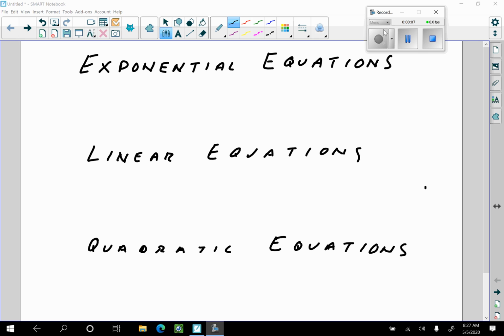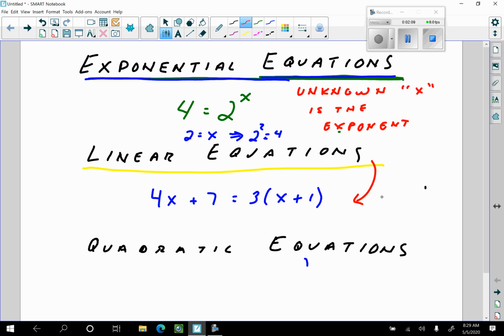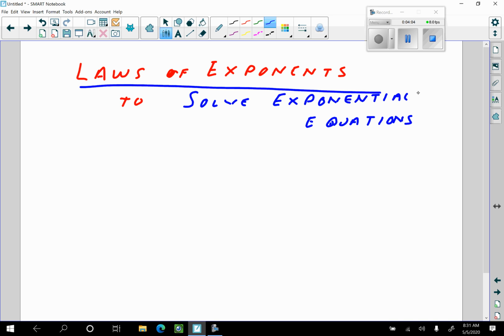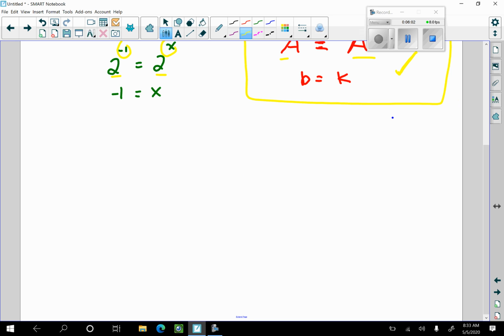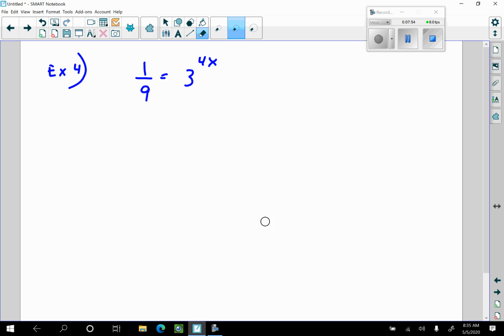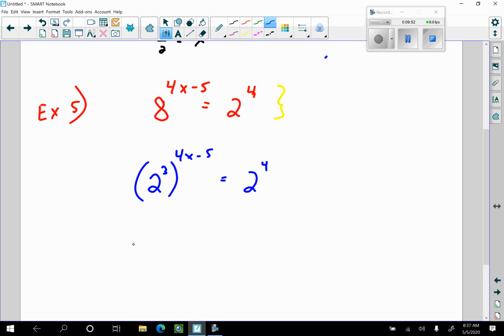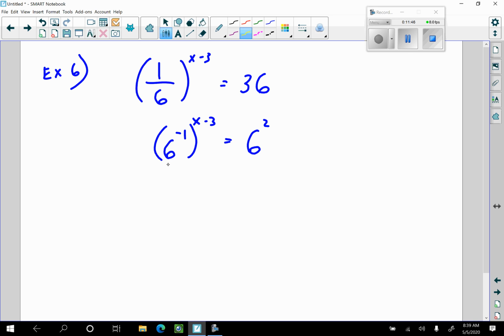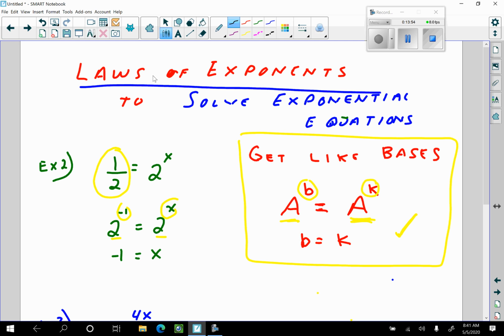solving exponent equations